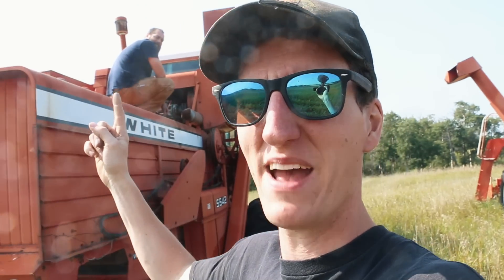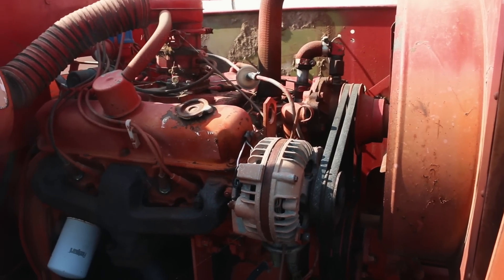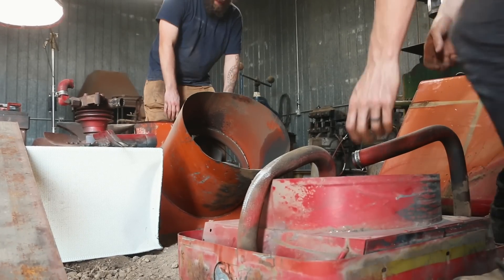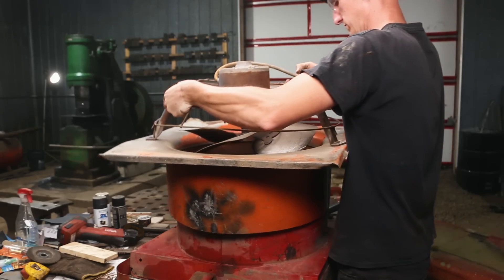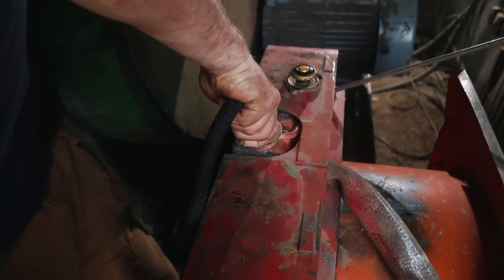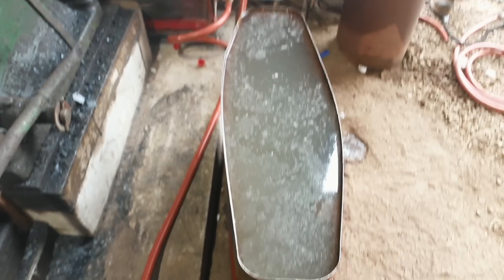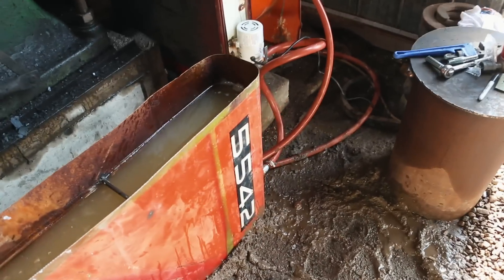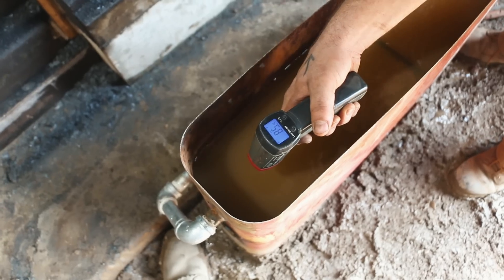Hooking up a radiator to cool my quench tank.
Using old parts from a crysler motor to air cool my quench tank in the blacksmith shop.